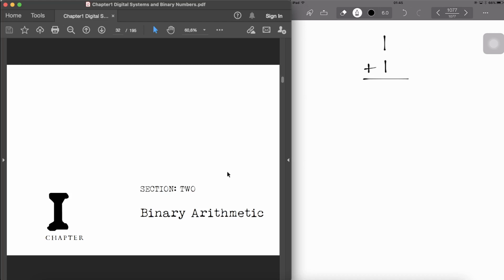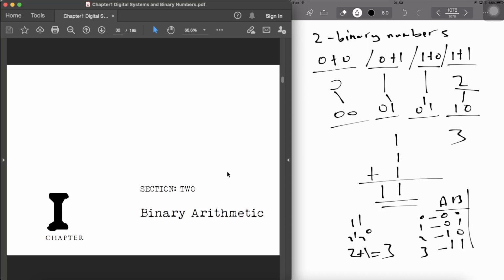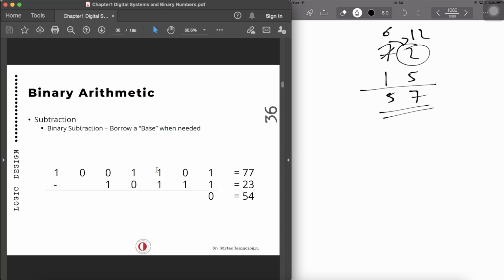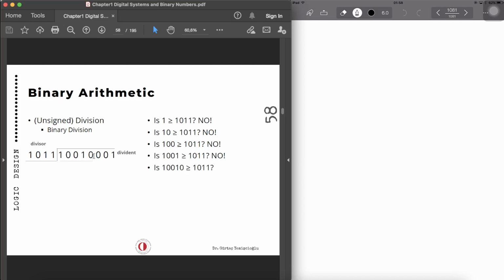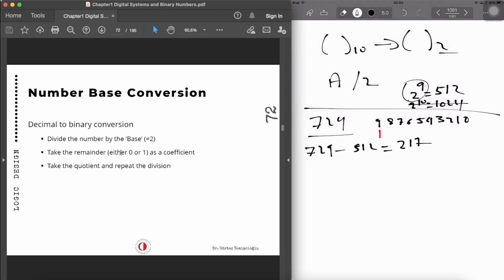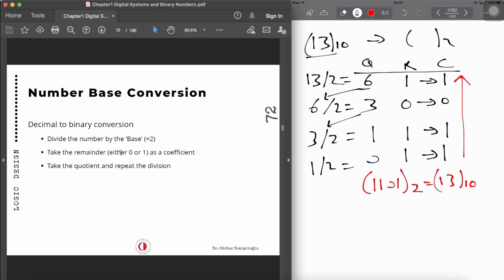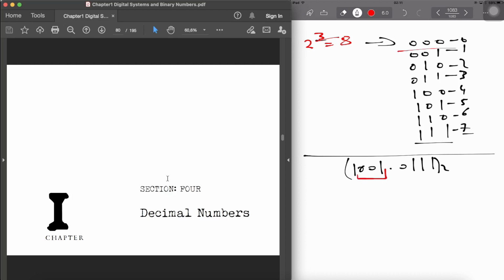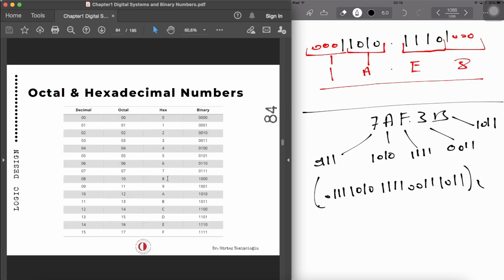EEE248 CNG232 LECTURE1 PART2